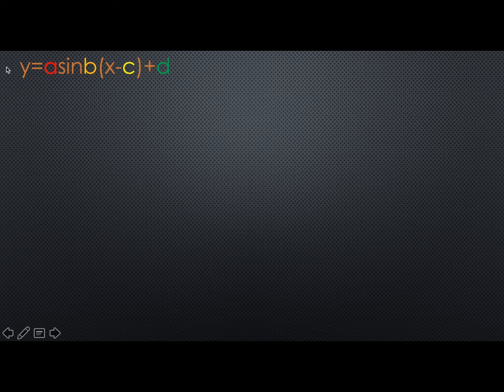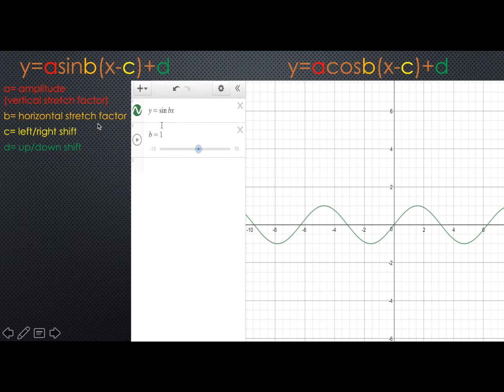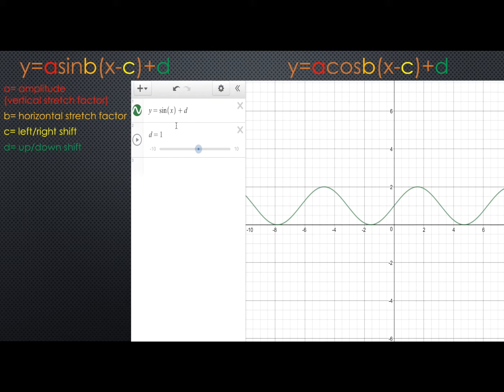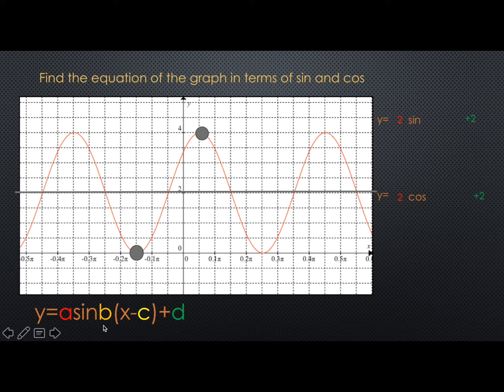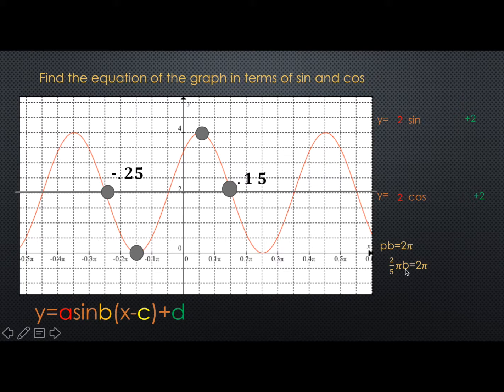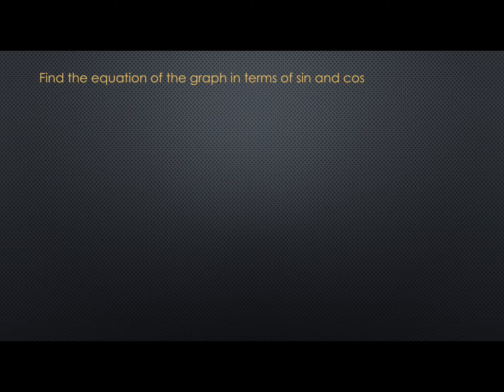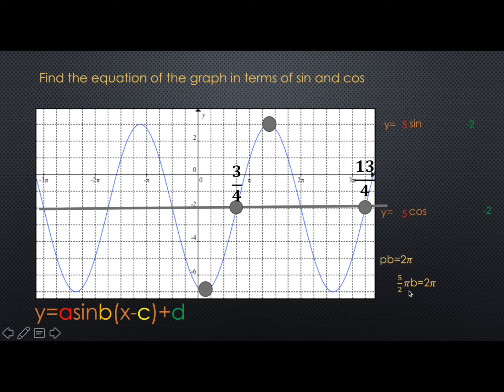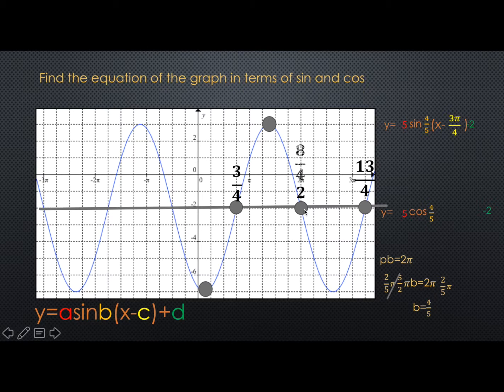Finding Equations for Sine/Cosine Graphs || Trigonometry Explanation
In this video, I talk about finding the equations of both a sine and cosine wave, given its graph.